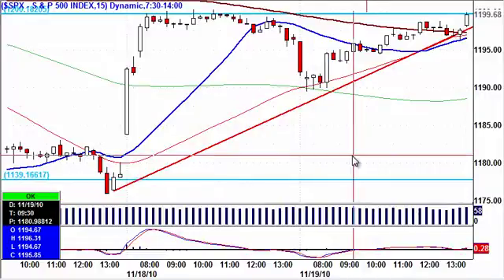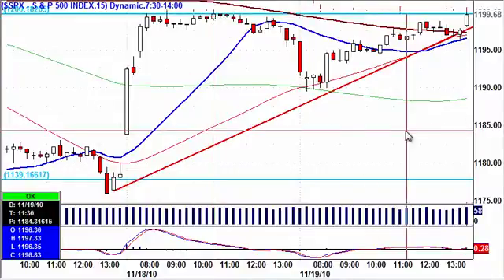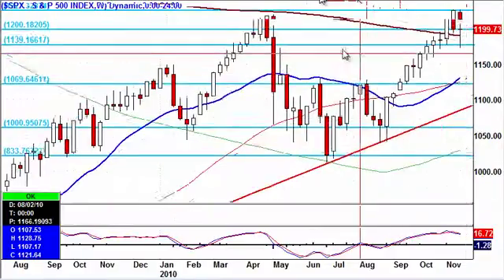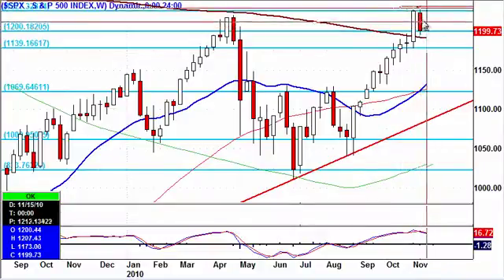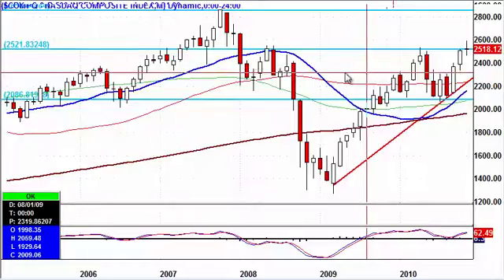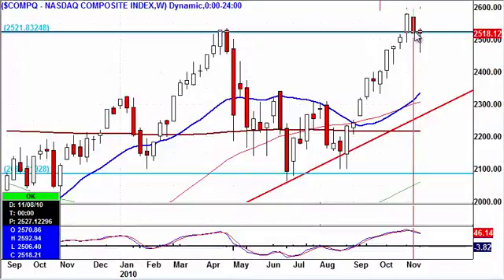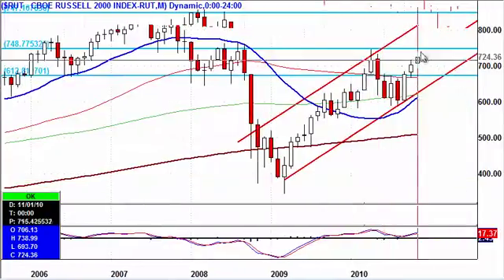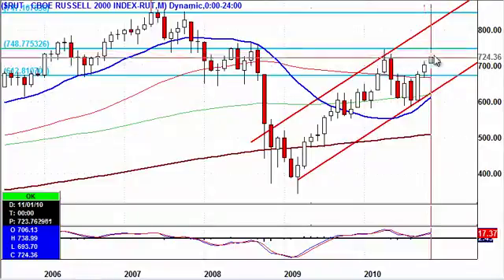2010 11 19 we